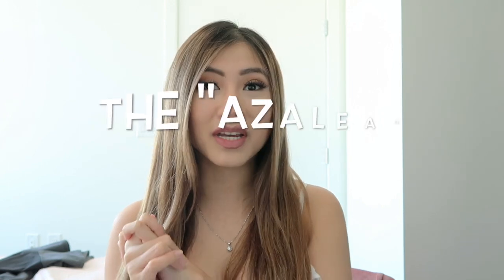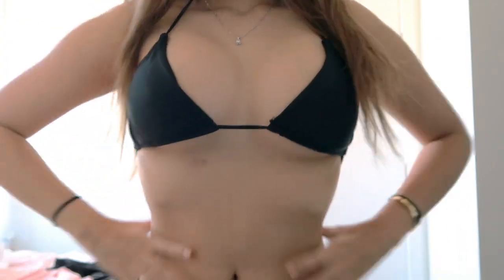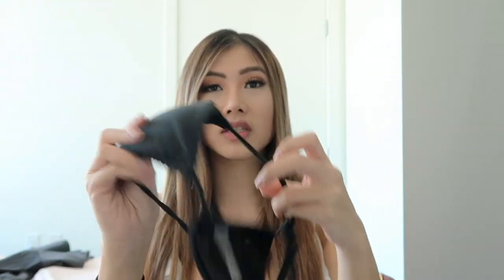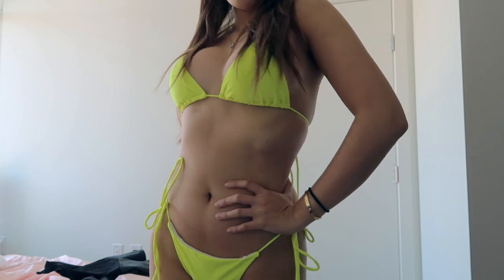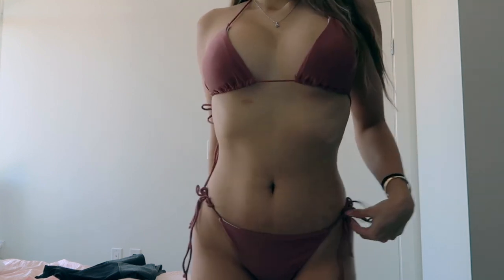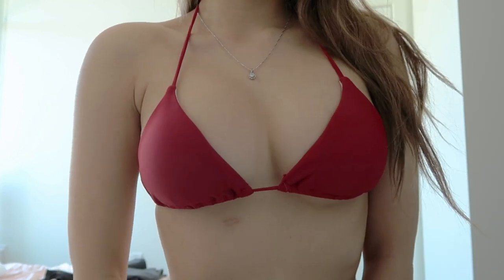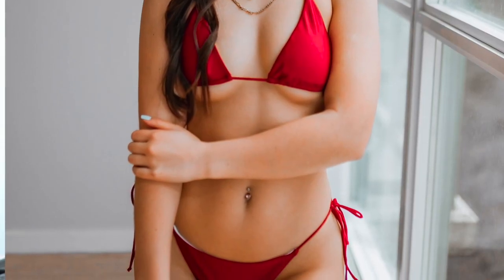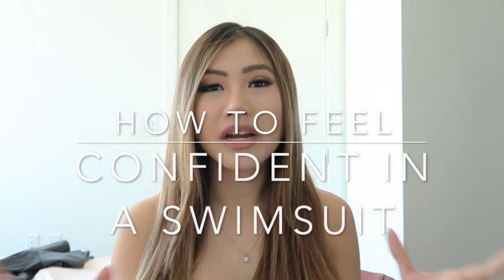SIMPLE BIKINI TRY ON HAUL | ESCAPE SWIMWEAR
SIMPLE BIKINI TRY ON HAUL!

Our Links:
Let’s Have Fun On Tiktok!
Join us on Instagram for daily updates!